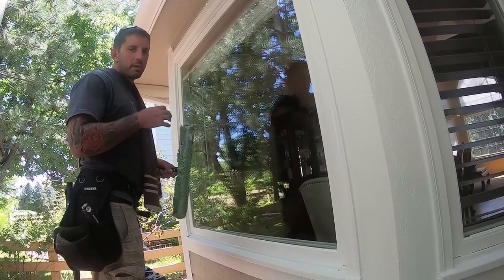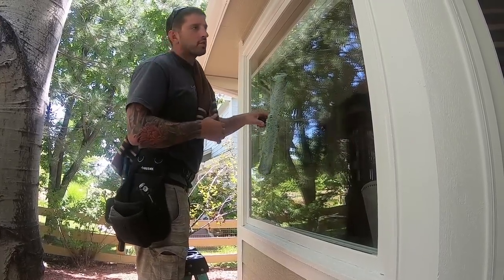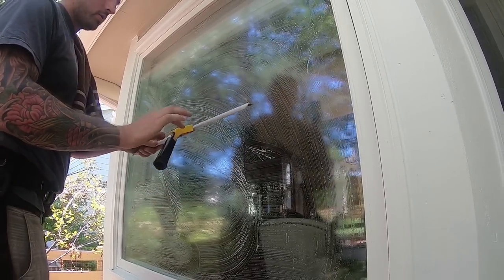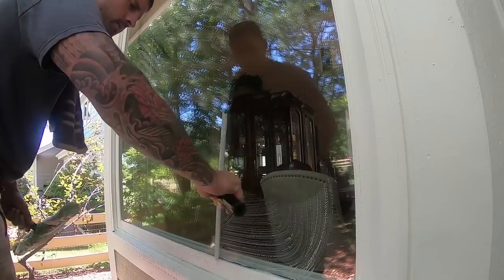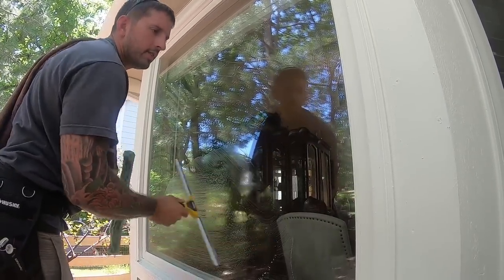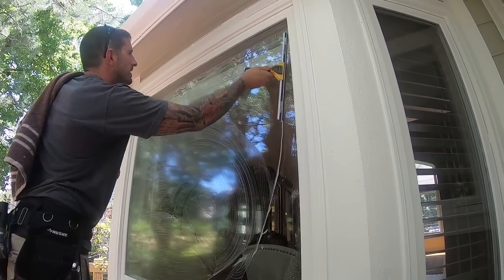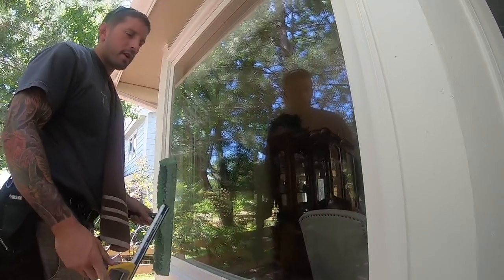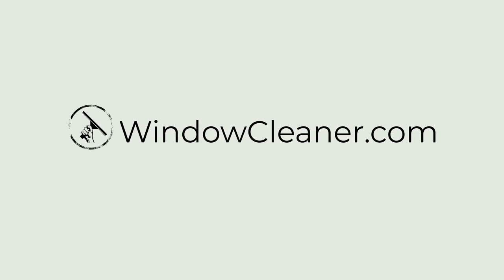How To Eliminate Your Fanning Mistakes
STEVEO the Window Cleaner is going to demonstrate how to eliminate mistakes when FANNING windows. LEARN how to fan by avoiding these common mistakes. Enjoy these tips and tricks that will hopefully be helpful in perfecting your fanning technique.